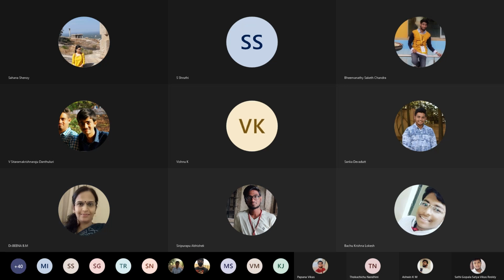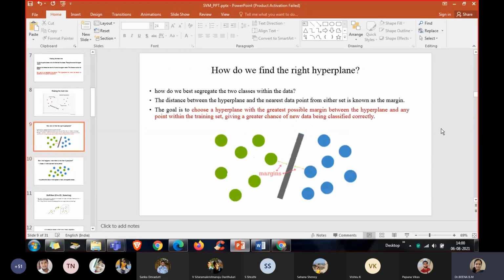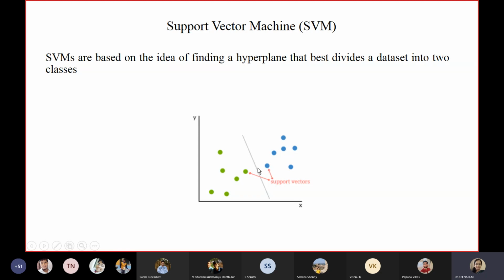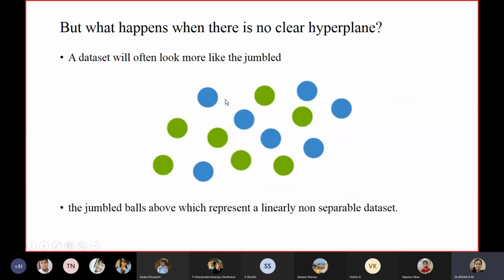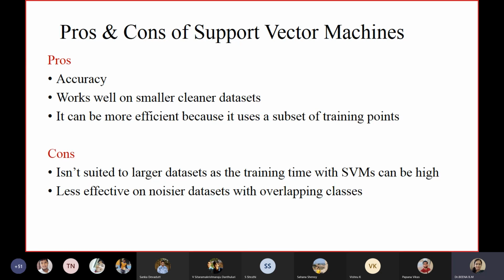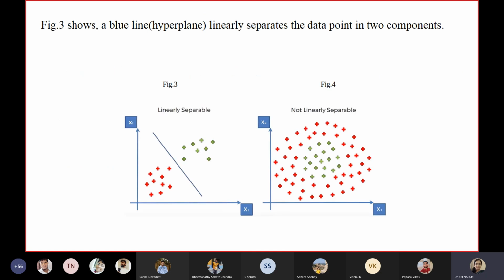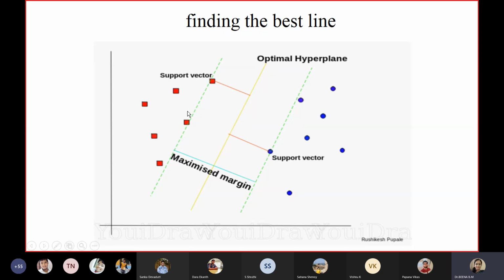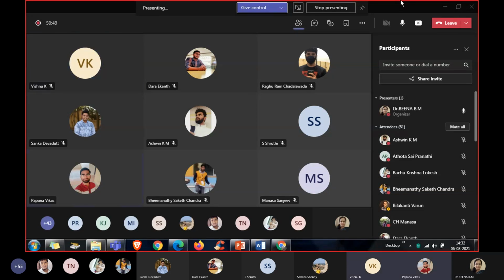MLDM 6th August